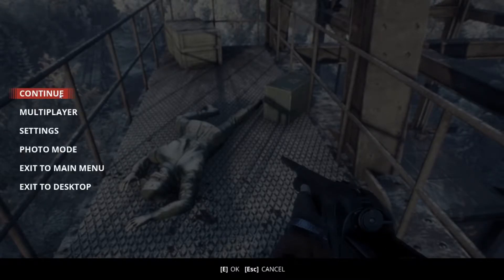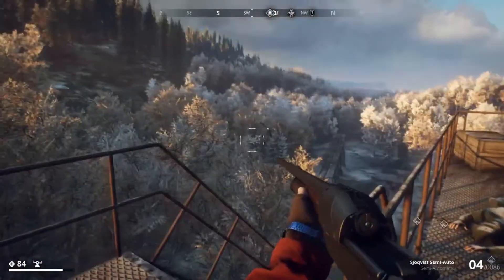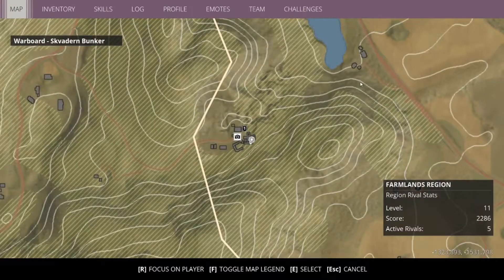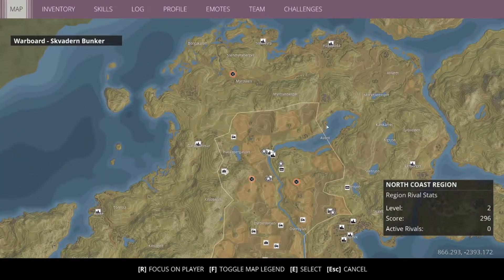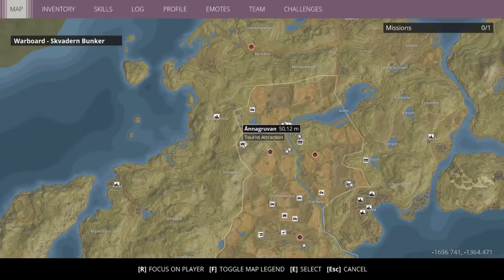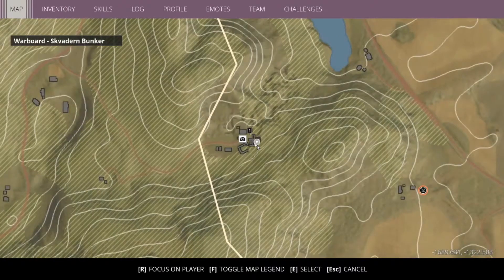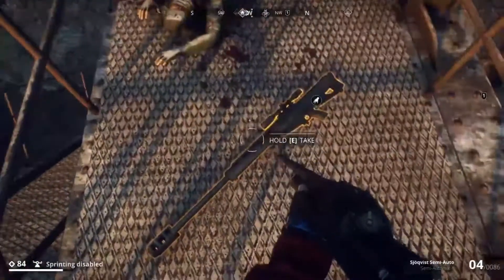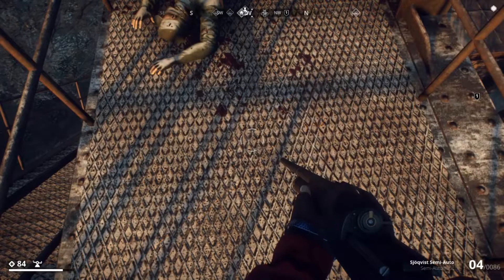Generation Zero 50 cal bmg second location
I have only seen one spot to find the .50 cal but here is another.